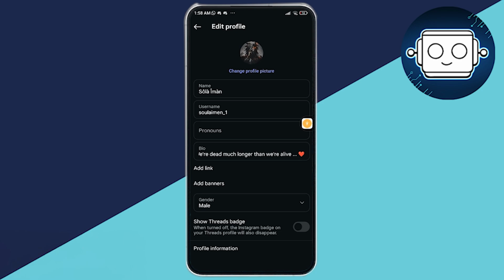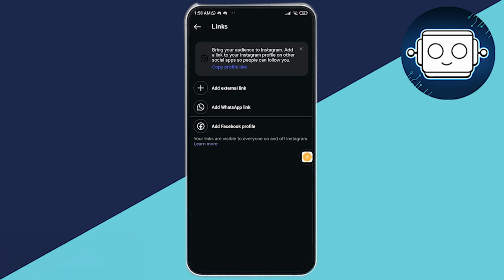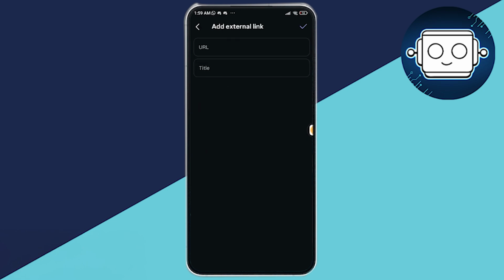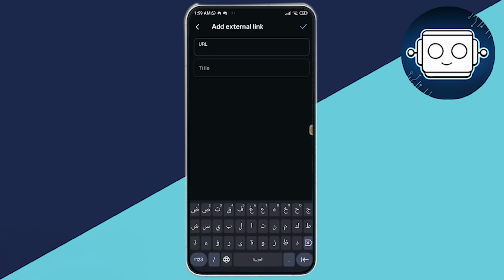How To Add Link In Instagram Bio (2025 Guide)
Want to know how to add link in Instagram bio in 2025? In this step-by-step guide, I’ll show you how to put a clickable link in your Instagram bio, whether it’s your website, YouTube channel, blog, or any other social media. Learn the latest method to add multiple links in Instagram bio using tools and how to edit or change your bio link anytime. This 2025 tutorial makes it easy for beginners to customize their Instagram profile and drive more traffic. Perfect for anyone looking to grow followers, promote business, or share personal content.